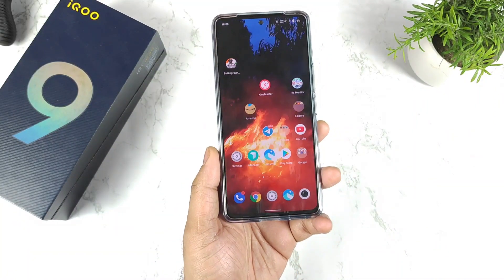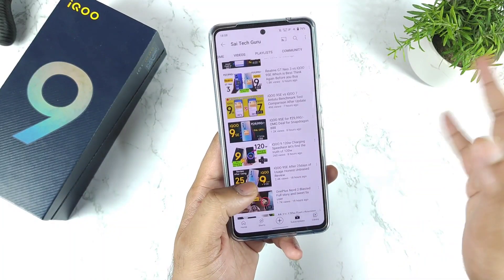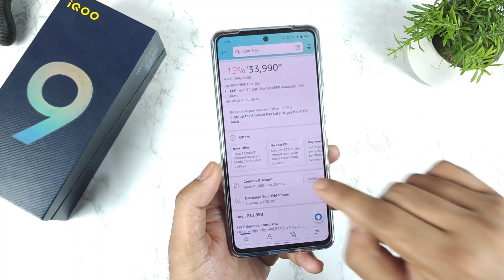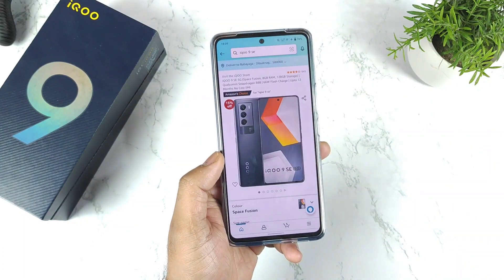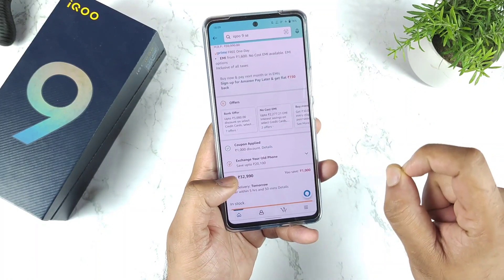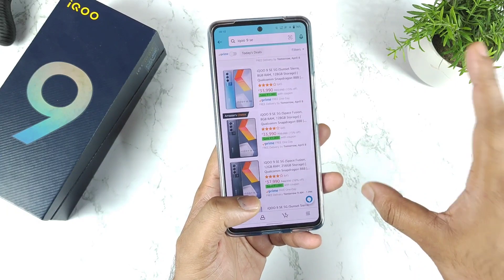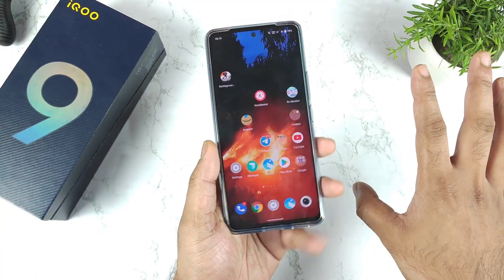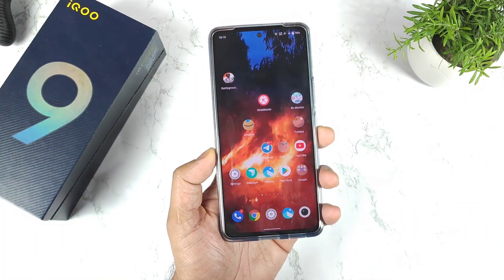iQOO 9SE for ₹29,990/- OMG Deal for Snapdragon 888 Beast for Best Price💪